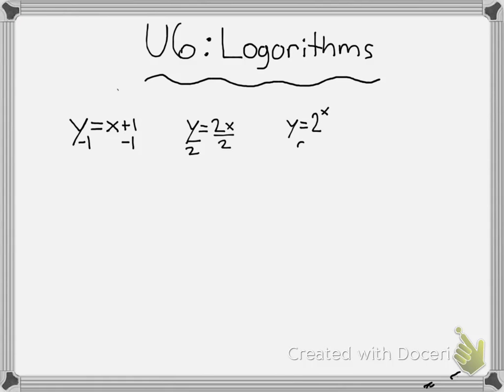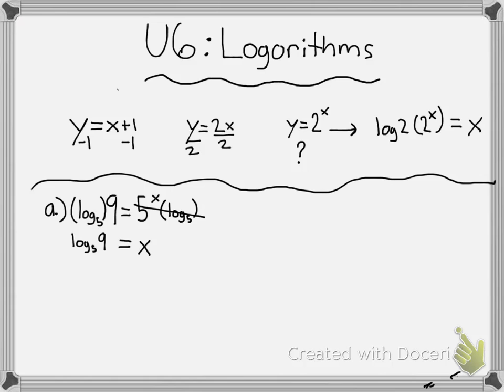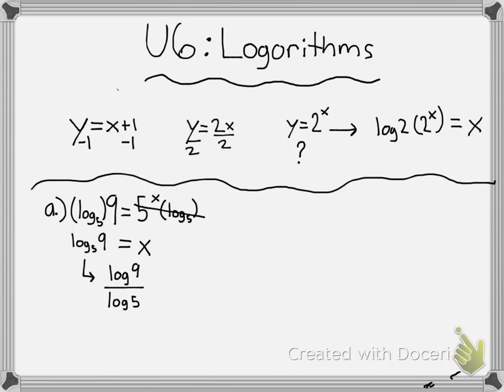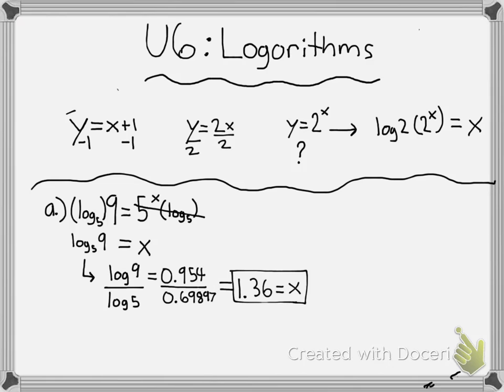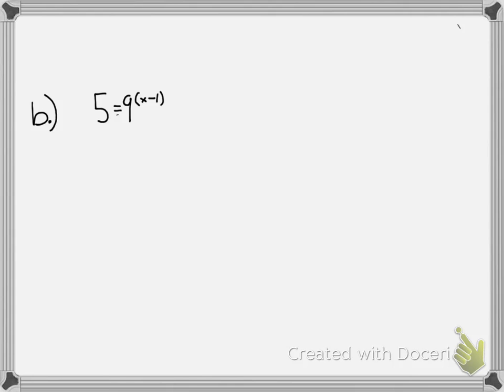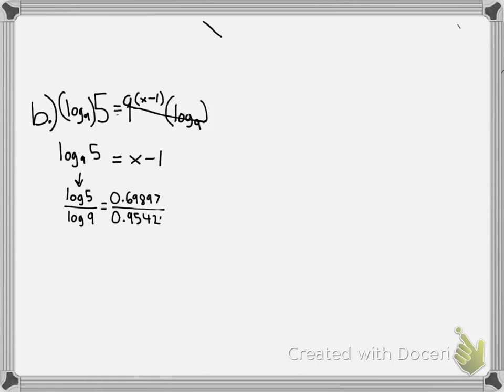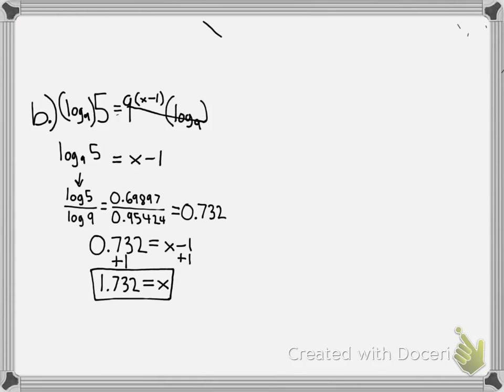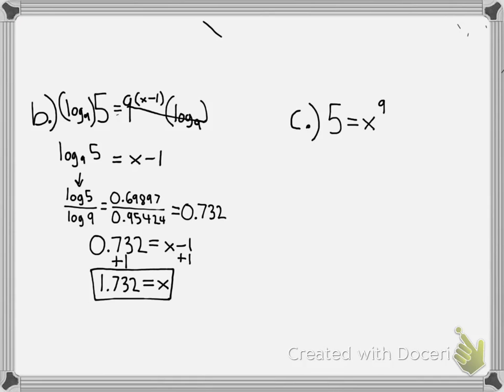Stuart Academy U6 Logarithms